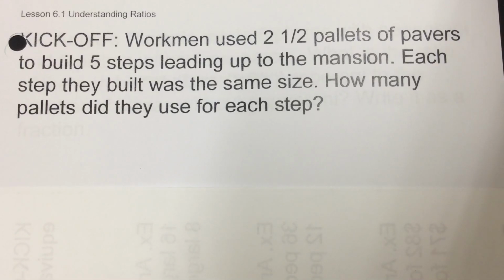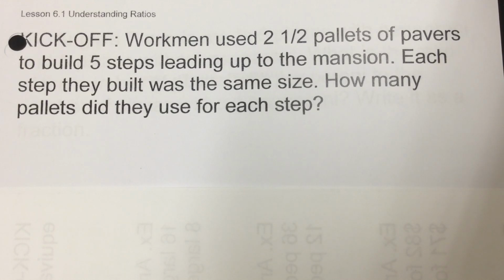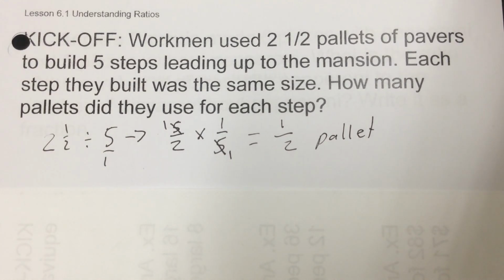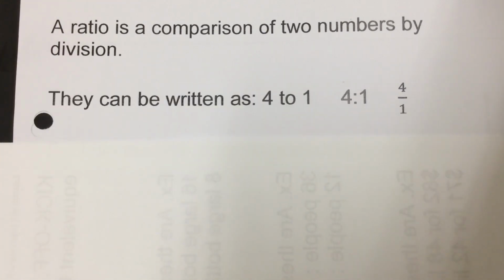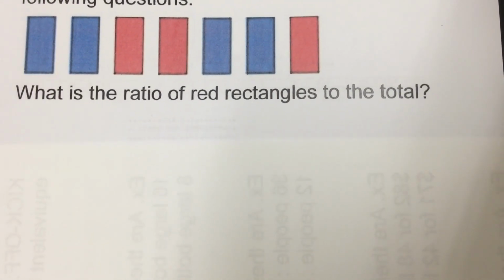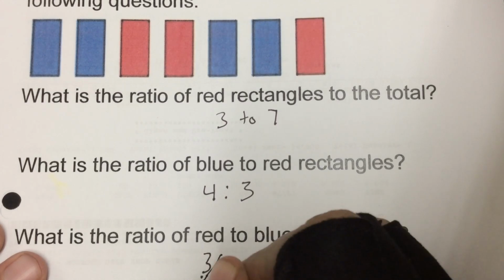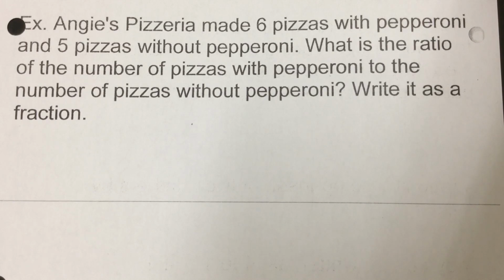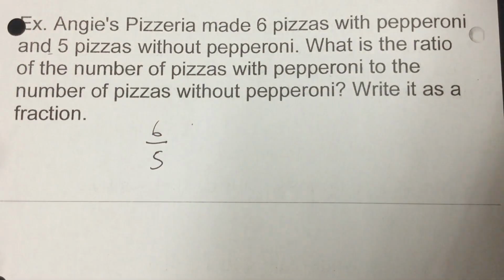7th Grade Math Lesson Lesson 6.1 Understanding Ratios